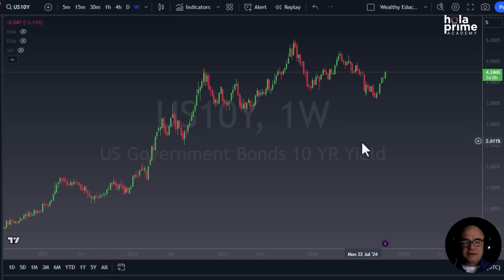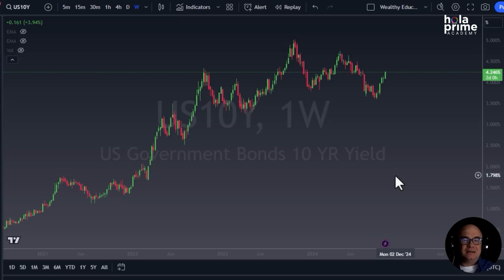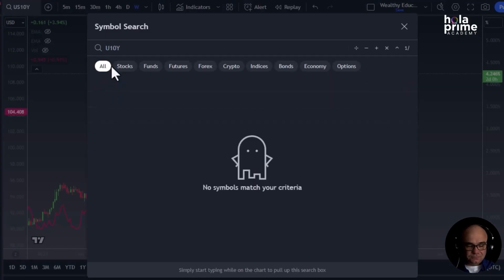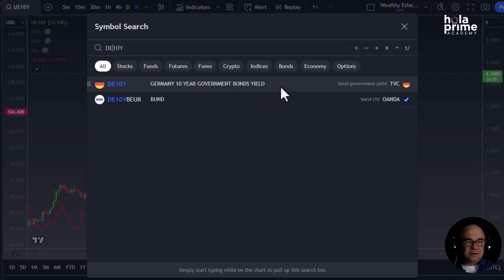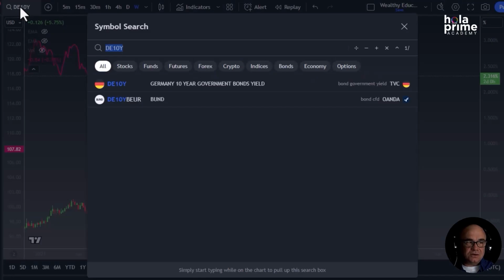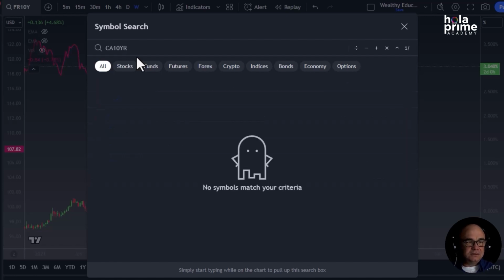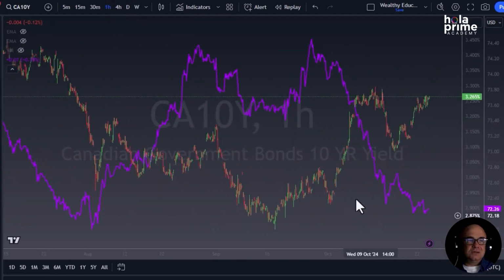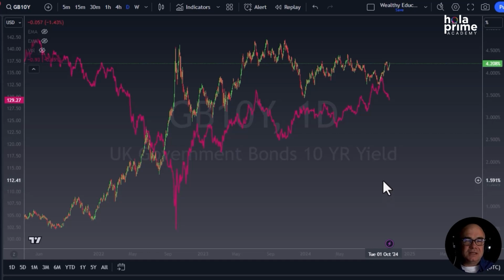Interest Rates & Currency Strength | How Bond Yields Impact Forex | Hola Prime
Tune in to the video to learn how interest rates and bond yields influence currency movements. Discover why retail traders often overlook the bond market and how rising yields can strengthen currencies like the US dollar, Euro, and British Pound. With charts and real-life examples, this video breaks down how tracking bond yields can help predict forex trends and enhance your trading strategy. Watch now!